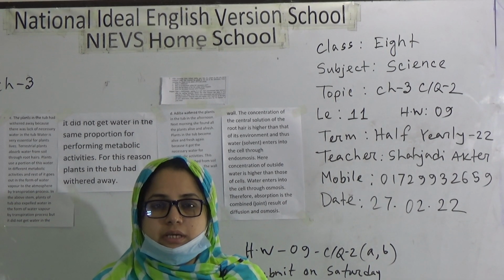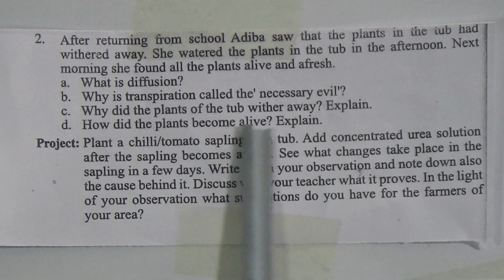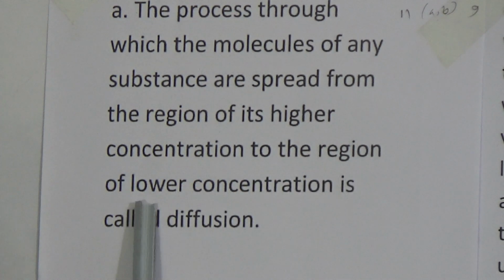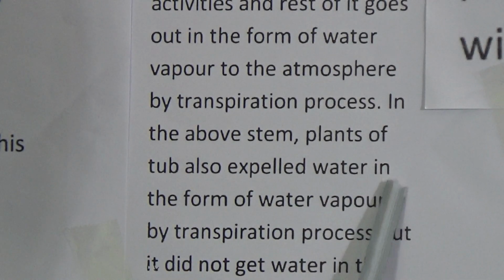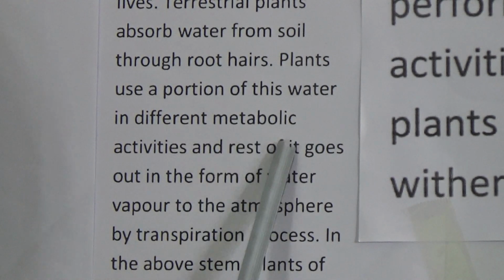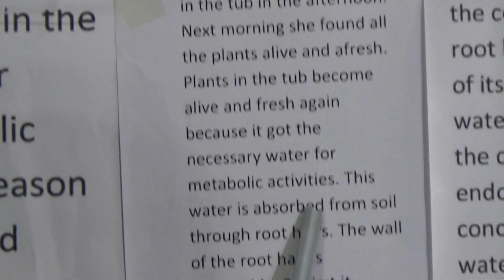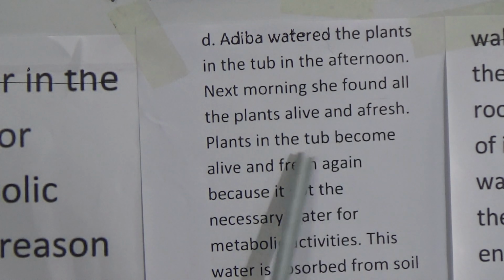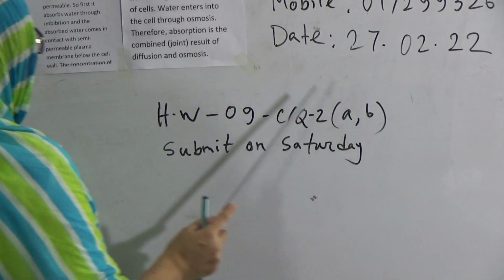Class: Eight, Subject: Science (Lecture-11), Topic: Chapter-3, C/Q-2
Half Yearly-2022
Class: Eight
Subject: Science (Lecture-11)
Topic: Chapter-3, C/Q-2
Teacher: Shahjadi Akter